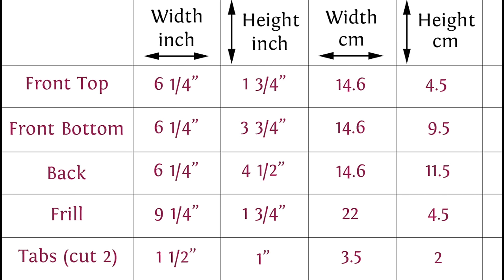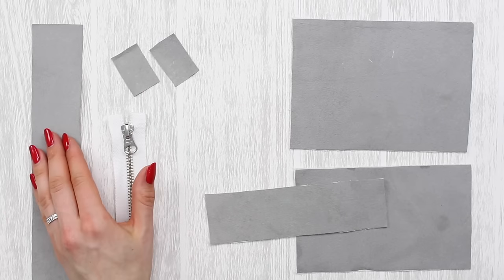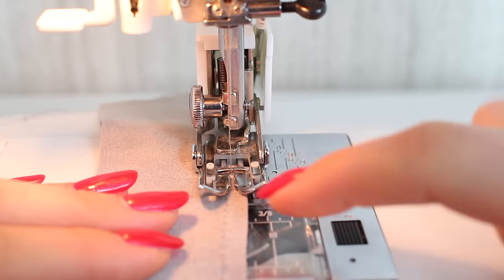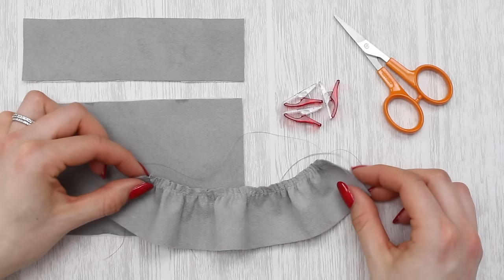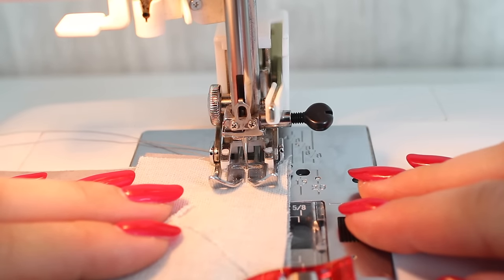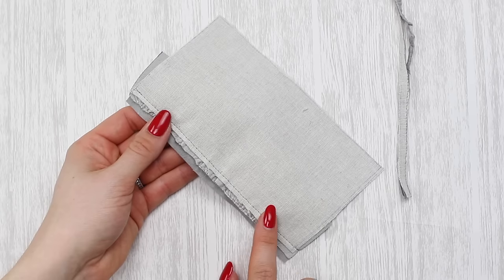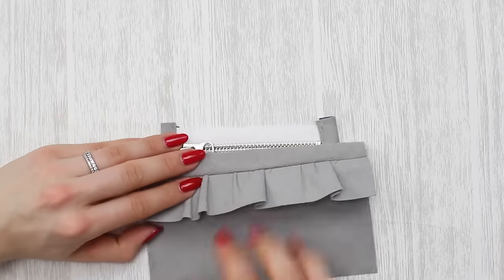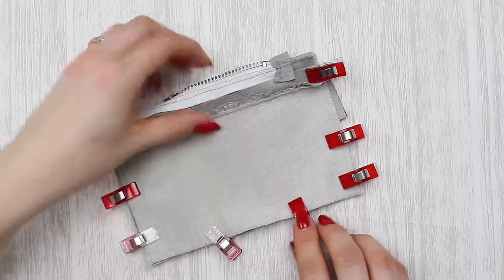How To: Leather Frill Purse DIY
Learn how to make your very own leather purse with a frill. Follow the main Leather Purse tutorial for step by step tips for creating the basic purse and working with leather. In this tutorial we will share the skills and pattern for the frill purse.

If you want to learn how to make the bag to your individual measurements read our blog post:

Frill Purse Measurements (see table 0:31):
Front Top: Width - 6 1/4" (14.6cm) / Height - 1 3/4" (4.5cm)
Front Bottom: Width - 6 1/4" (14.6cm) / Height - 3 3/4" (9.5cm)
Back: Width - 6 1/4" (14.6cm) / Height - 4 1/2" (11.5cm)
Frill: Width - 9 1/4" (22cm) / Height - 1 3/4" (4.5cm)
Tabs (cut 2): Width - 1 1/2" (3.5cm) / Height - 1" (2cm)

How To: Sewing Leather:

PRODUCTS
Sewing Machine: Husqvarna Viking Emerald 116